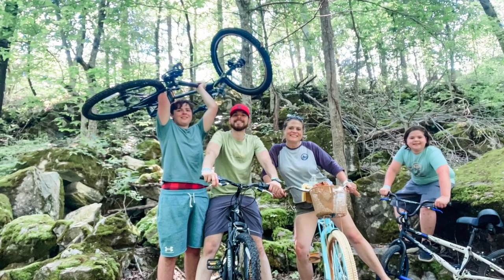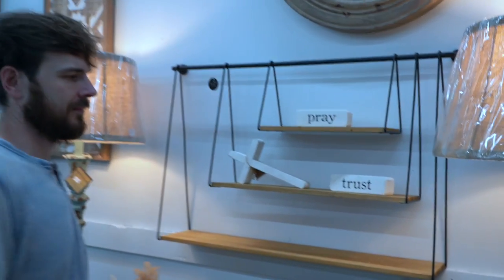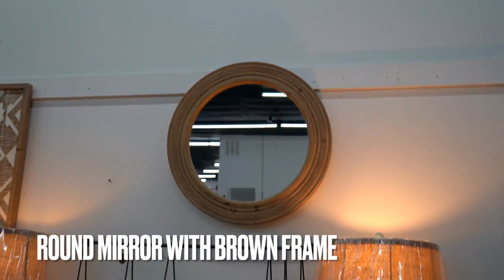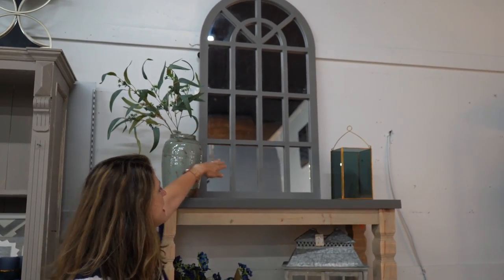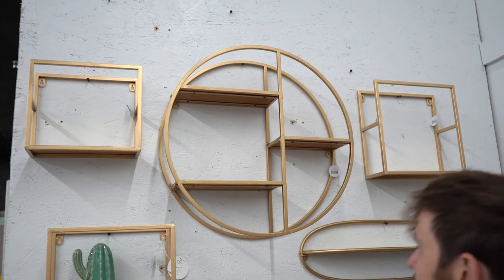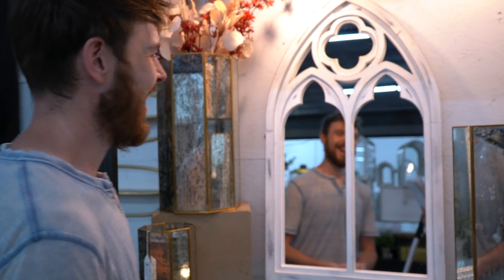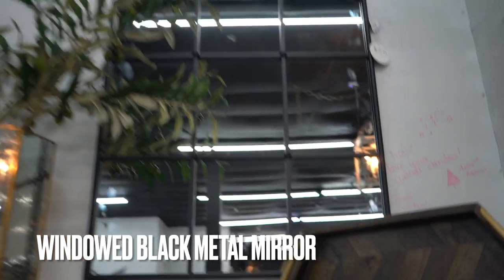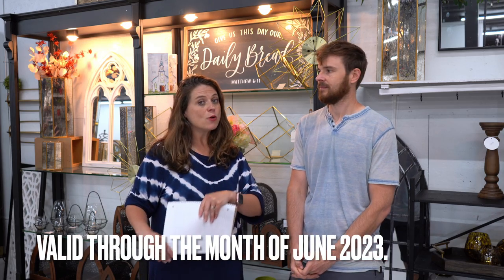David Christopher's New Home Decor Haul: 2023 SUMMER SALE!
We are so excited to have imported our own brand of mirrors, wall shelving and a couple of wall art pieces. We hope you enjoy this video showing you an up close and personal look at our new David Christopher's Home Decor.

(Business License Required)

With Love,

David and Jen ❤️